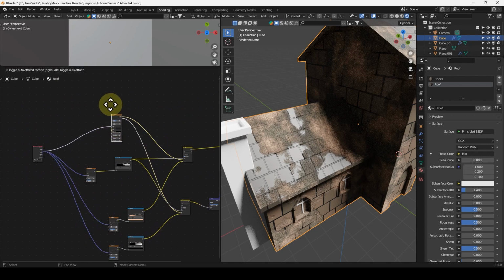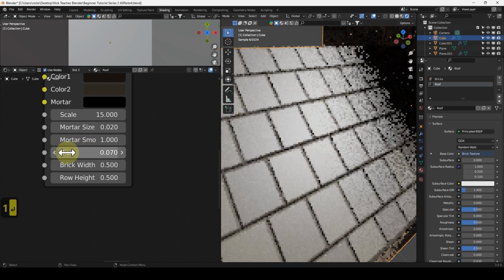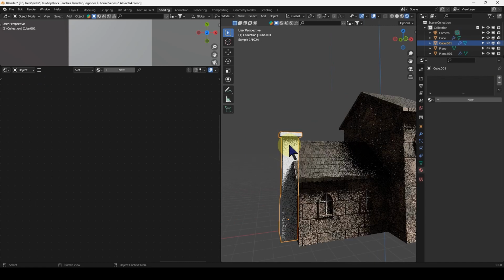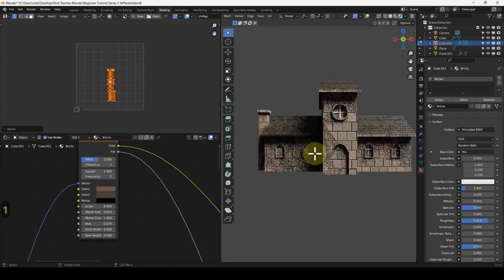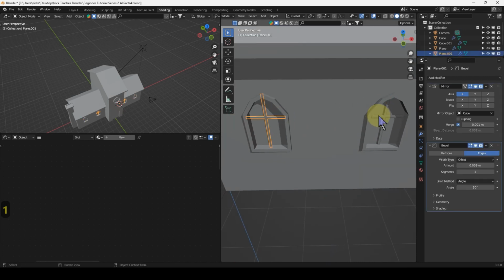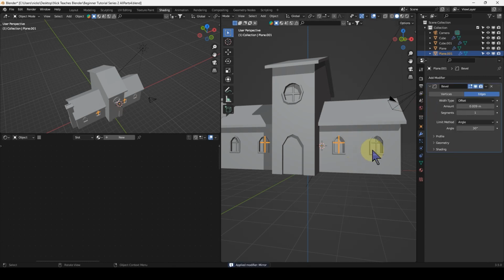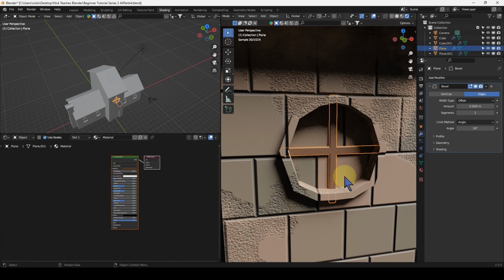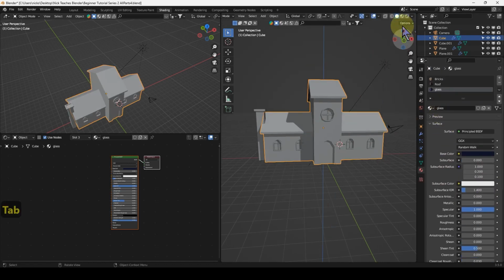Blender v3.5 for Beginners Season 2 - Part 9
In part 9, we'll continue our work on the new material we made for the roof and then we go back and look at the window frames in a little more detail by finally adding a bevel modifier.